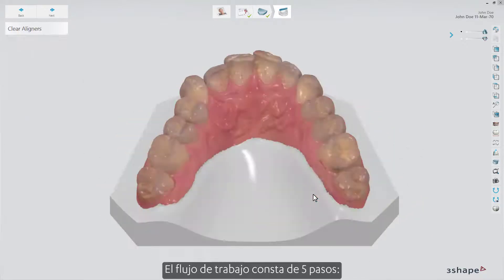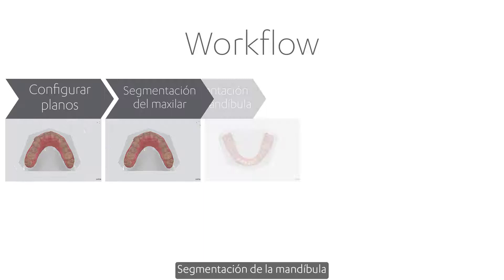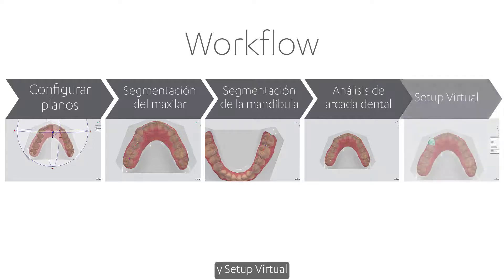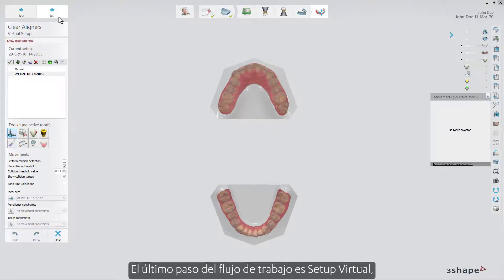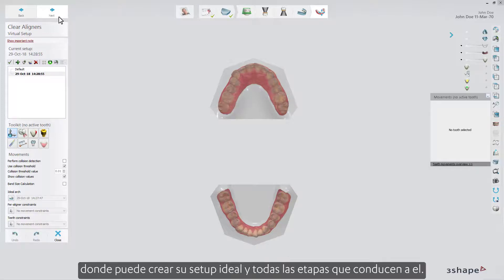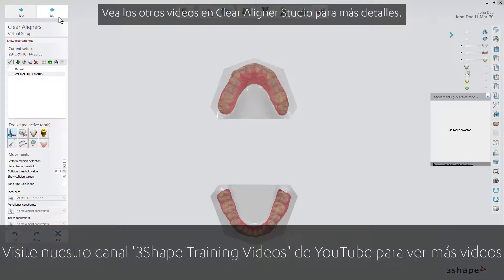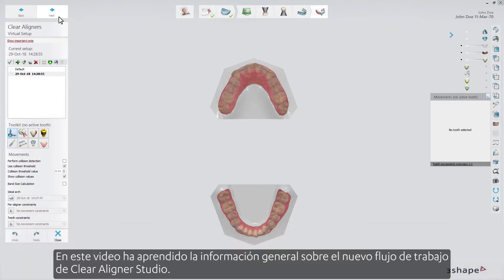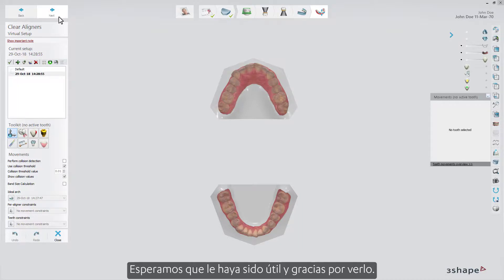3Shape Clear Aligner Studio - Flujo de trabajo de Clear Aligner Studio - Workflow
En este vídeo aprenderá la estructura general de flujo de trabajo del nuevo Clear Aligner Studio.